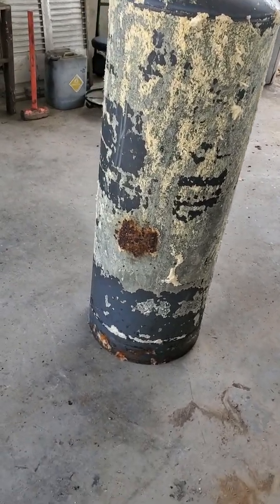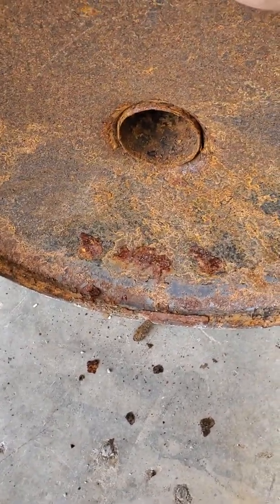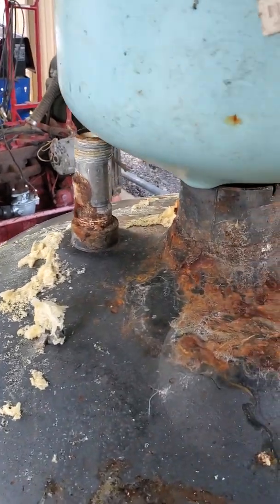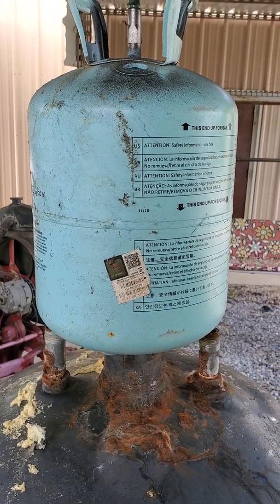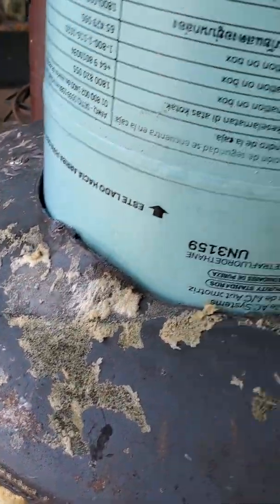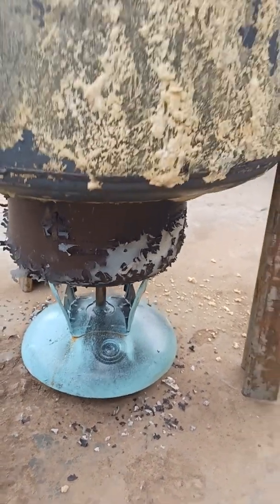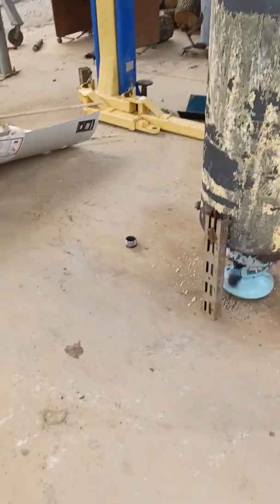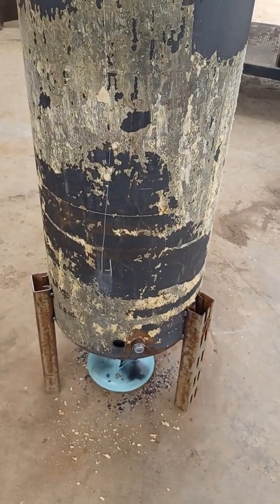BURN AND HEAT WITH WASTE PLASTIC WITH MY DESIGN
THIS UNIT WILL BURN WASTE PLASTIC SO YOU CAN HEAT OR EVENTUALLY COOK WITH